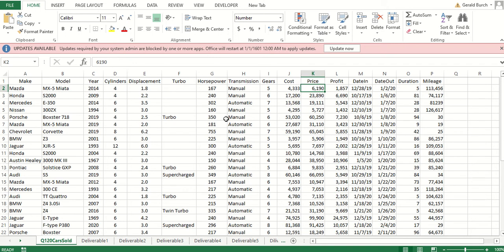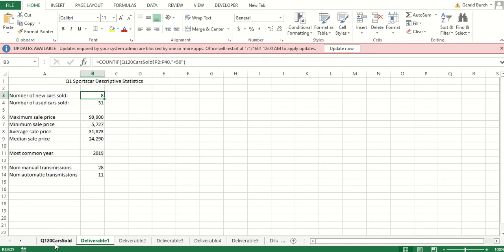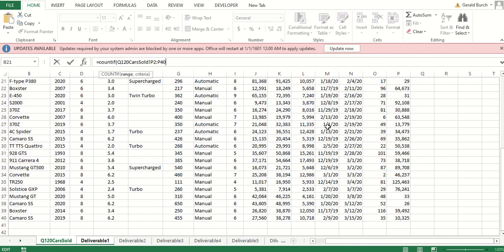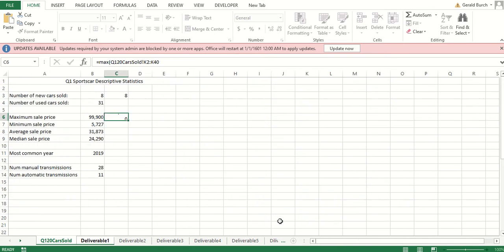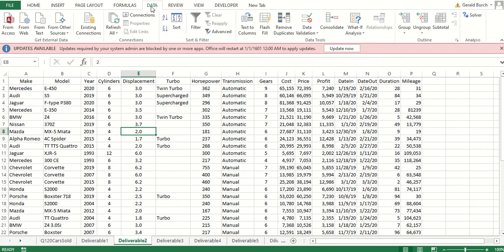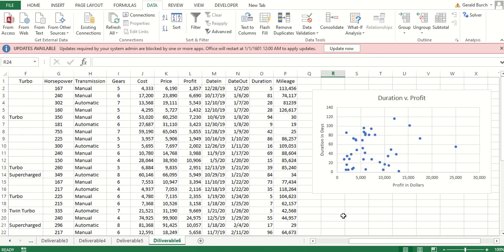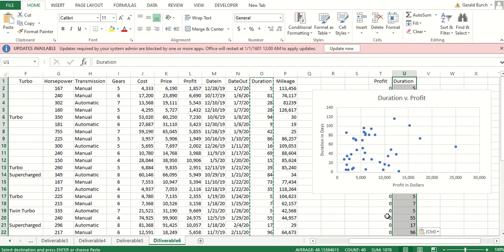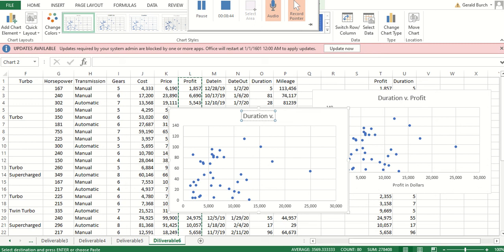Sales Excel Assignment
This video discusses how to set up the 3 tasks and 6 deliverables associated with the Sales Case Study.